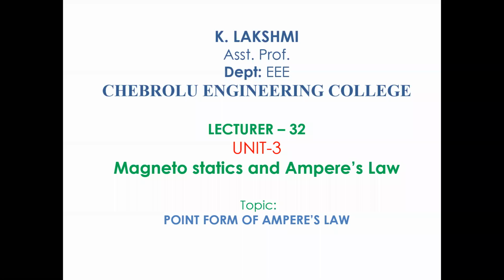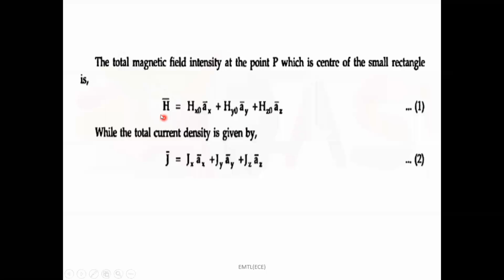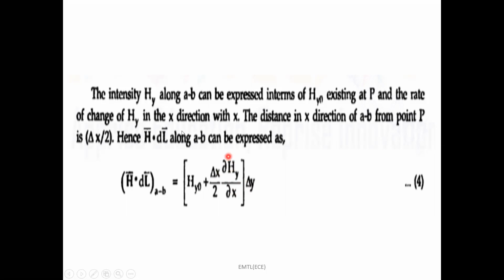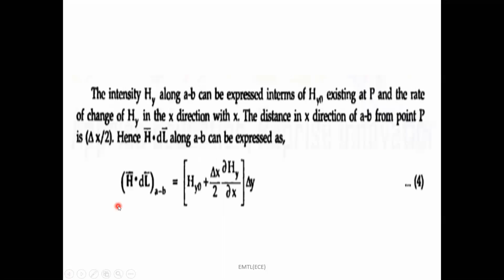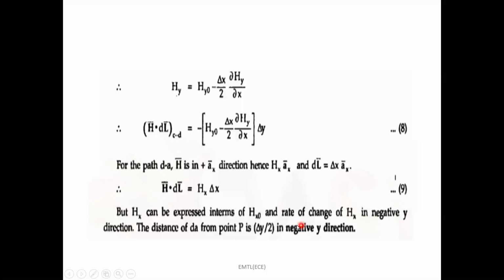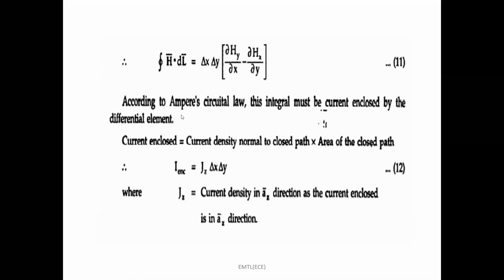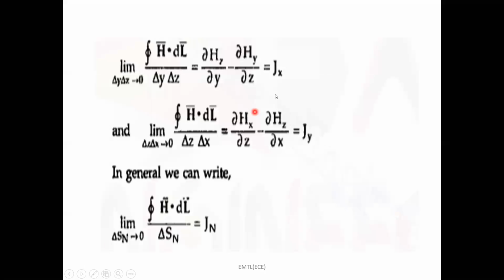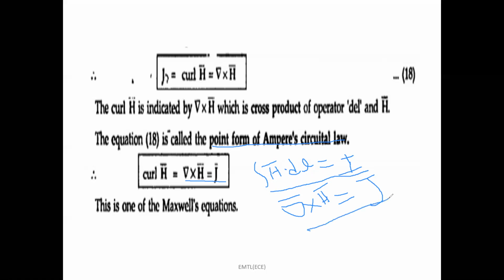JNTUK IIEEE EMF LECNO 33 POINT FORM LAW AMPERES LAW